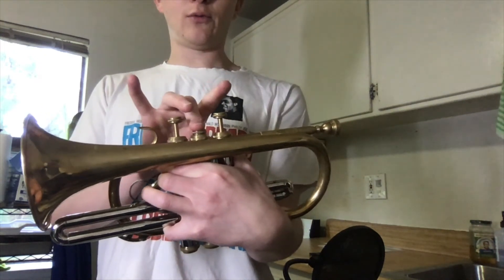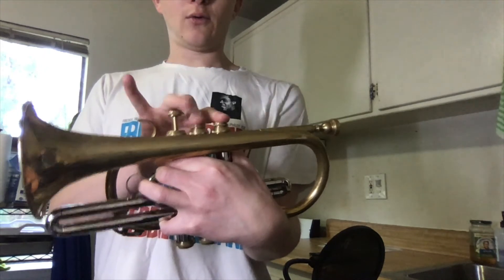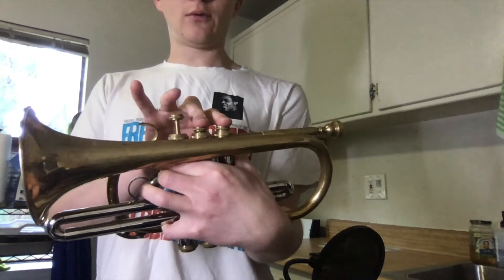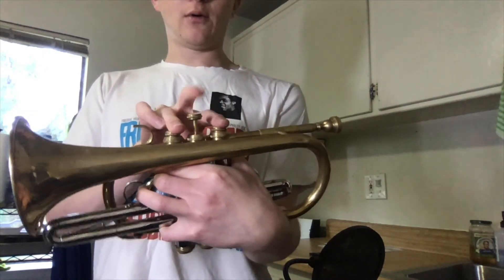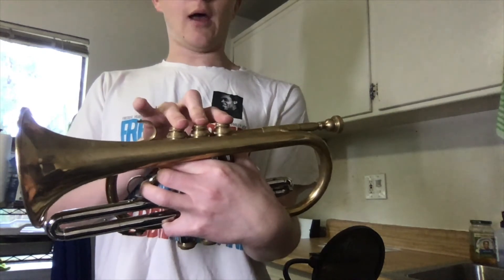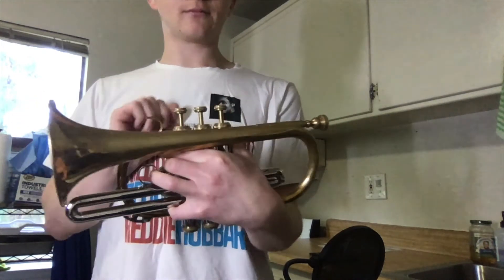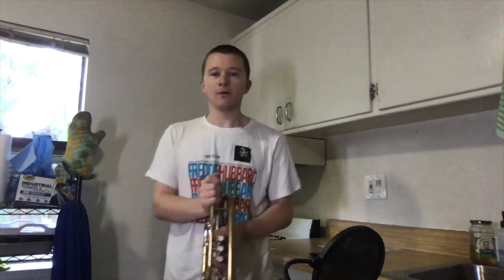How Do Trumpet Valves Work?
This video details the functions of each trumpet valve and walks through some long tones. Sorry for the awkward cuts and the costume change. Youtube doesn't allow videos longer than 15 min if you don't have a lot of content or views. As always, the worksheet for this video is below (although if you're one of my students you should already have this)